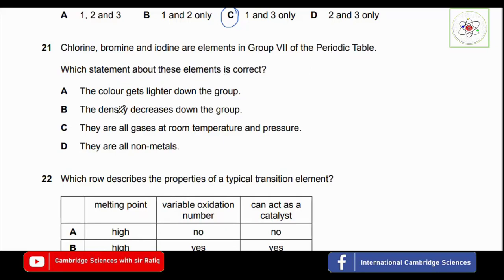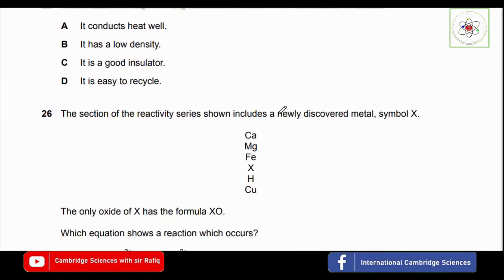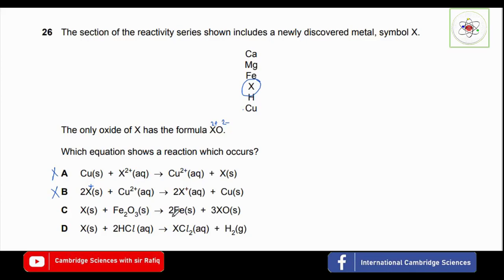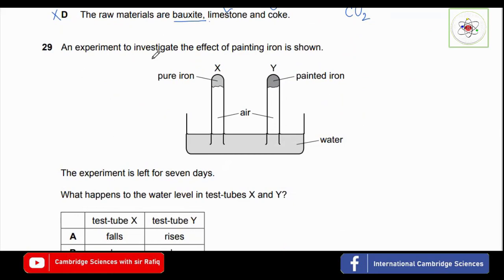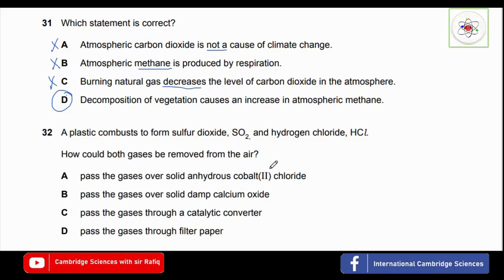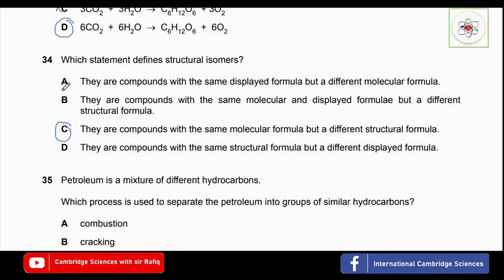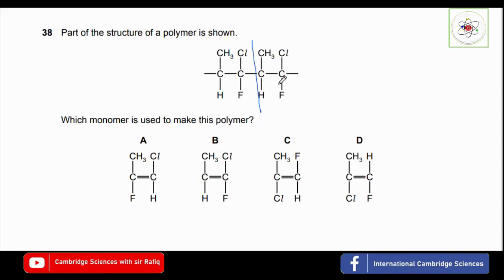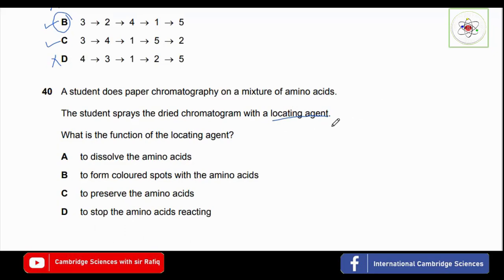IGCSE Chemistry//0620_02_23_sp//Part 2//Syed Rafiq Ahmed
The video is part 2 of IGCSE Chemistry specimen paper 2 for 2023.
Very thankful to you.
I am also starting in January 2023 physical and online classes for Chemistry for the preparation of upcoming CIAE exams in May/June 2023. Join me for the best results as most of my students got.